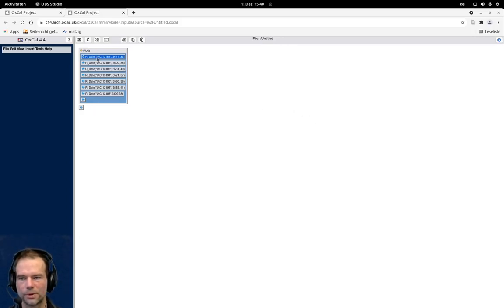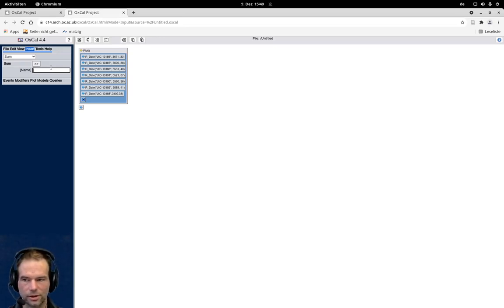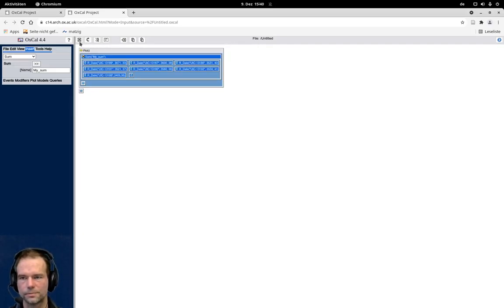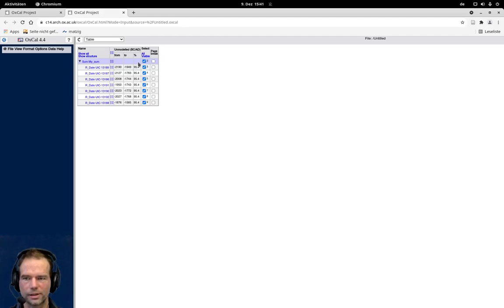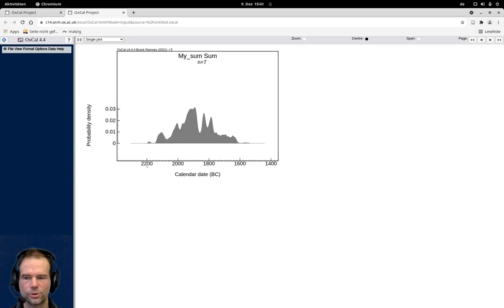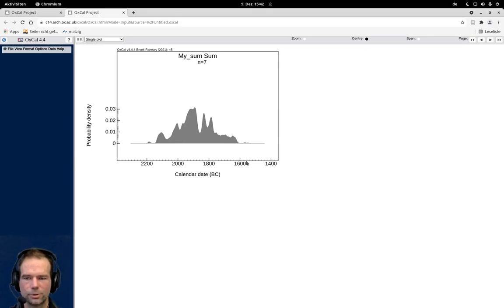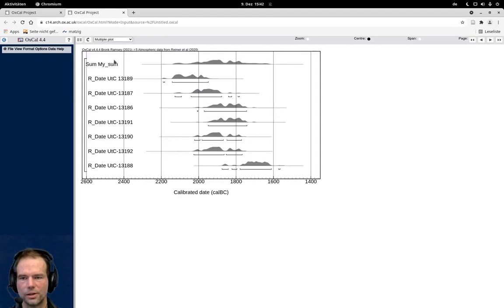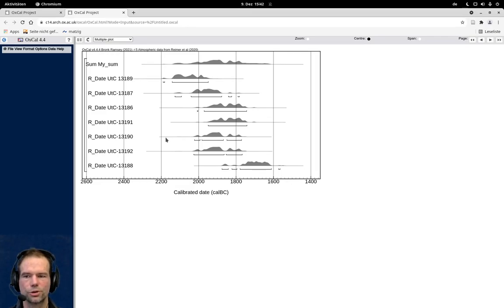11.04T - Sum Calibration using OxCal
How to do a Sum Calibration in OxCal, where all the individual data of a phenomenon that somehow belong together are used to get a very rough overview of the temporal extent of that phenomenon (e.g. a burial site or a settlement).